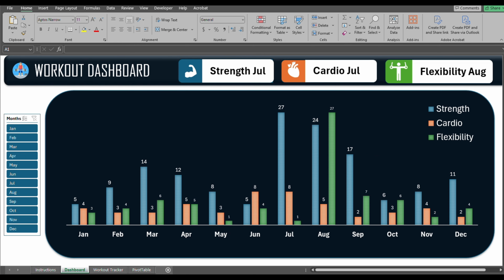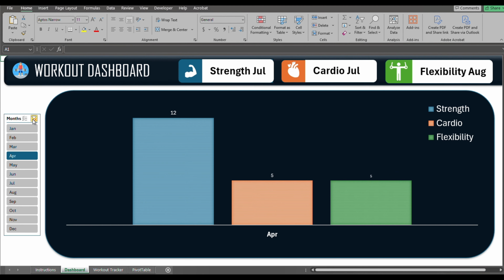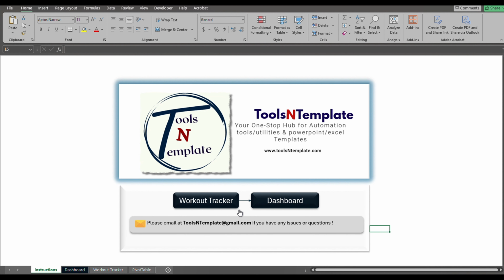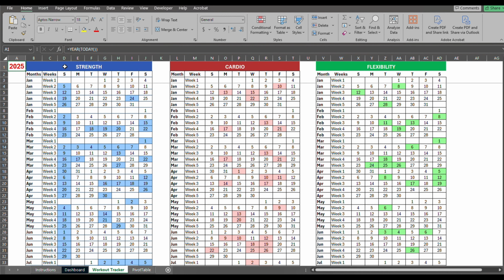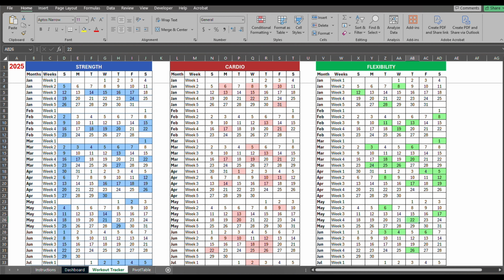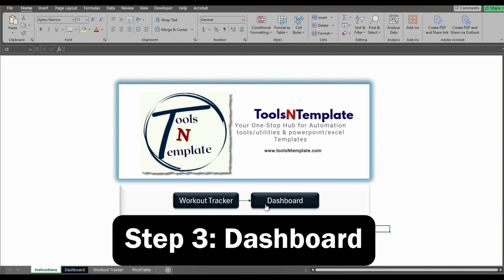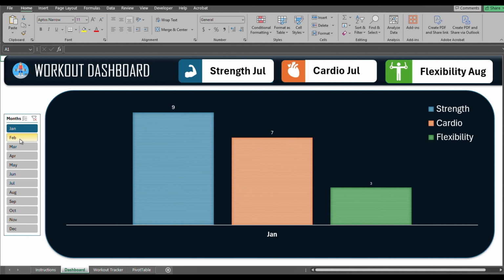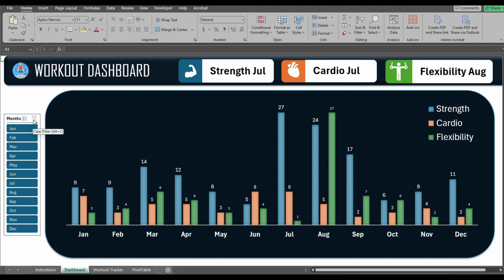Excel Workout Tracker | How to Create a Fitness Dashboard in Excel 🏋️‍♂️📊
💪 Excel Workout Dashboard & Fitness Tracker | Customizable Exercise Log (2025) 🏋️‍♂️📊

Are you ready to take your fitness tracking to the next level? This fully automated Excel Workout Dashboard & Exercise Tracker is designed to help you monitor workouts, track progress, and stay motivated—whether you're training at home or in the gym!

🔥 What You’ll Get in This Video:
✅ How to Use the Excel Workout Tracker to Monitor Progress
✅ Track Strength, Cardio & Flexibility Workouts in One Dashboard
✅ Plan Your Weekly & Monthly Fitness Routine with Ease
✅ Visualize Workout Trends with Stunning Charts & Dynamic Filters
✅ Stay Motivated with an Interactive, Color-Coded Calendar

✔️ Gym Enthusiasts – Track workouts & optimize progress
✔️ Home Fitness Lovers – Stay accountable with structured plans
✔️ Trainers & Coaches – Monitor clients’ schedules & improvements
✔️ Beginners & Athletes – Works for all fitness levels!

📥 What's Included?
✔ Fully Interactive Excel Workout Dashboard (.xlsx)
✔ Pre-Built Formulas for Automated Tracking
✔ Step-by-Step User Guide for Easy Setup

📌 How It Works:
1️⃣ Download the Excel file instantly 📩
2️⃣ Open in Microsoft Excel (2016, 2019, 2021, or Microsoft 365)
3️⃣ Log your workouts & watch your progress unfold! 🚀

💡 Why Use This Workout Tracker?
✔ Saves time with automated tracking
✔ Keeps you consistent & motivated
✔ 100% customizable for your personal fitness goals